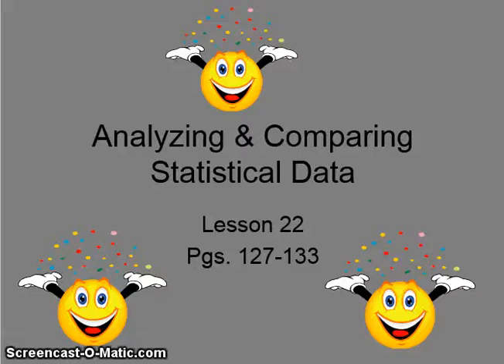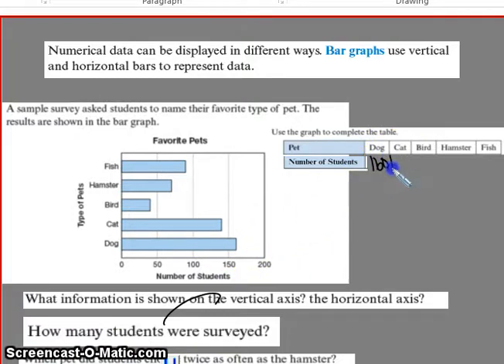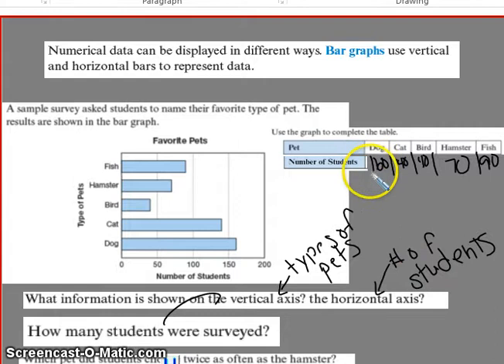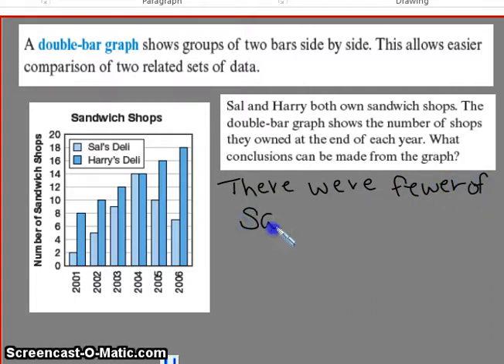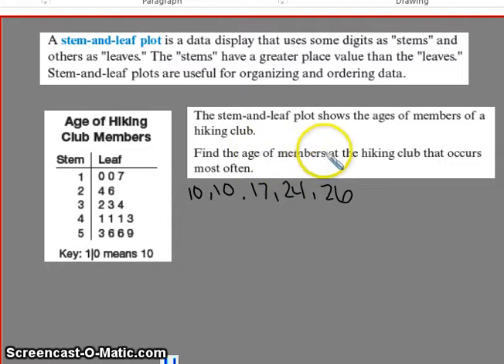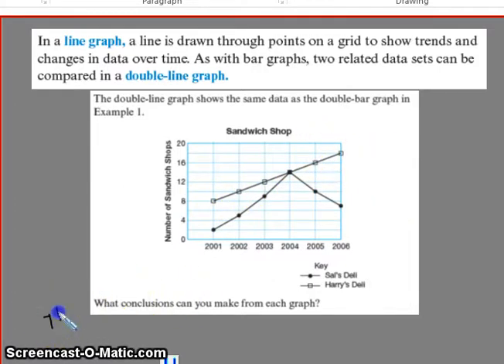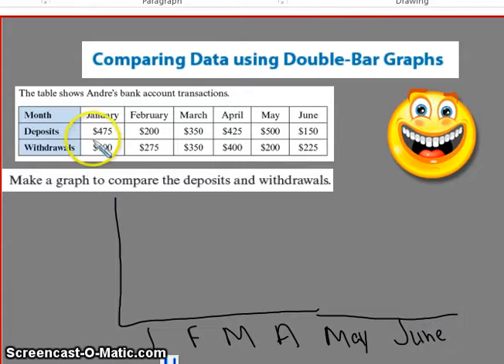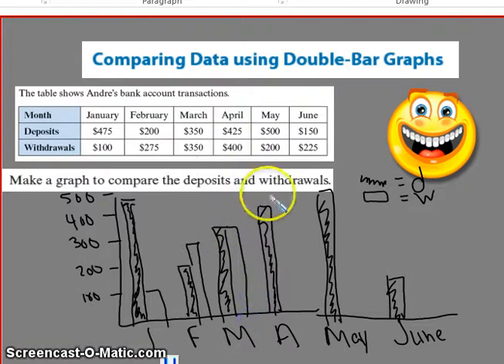Algebra 1 Lesson 22-Cavelli WCHS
Analyzing and Comparing Statistical Data